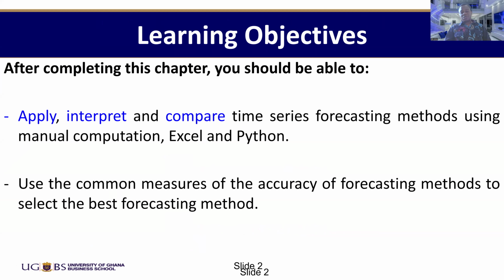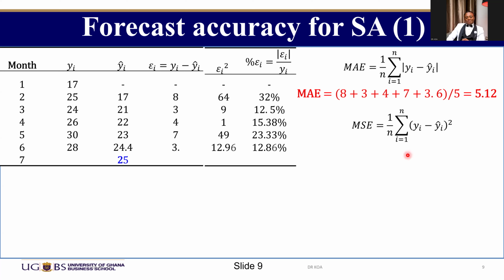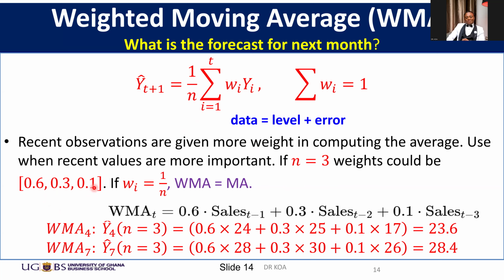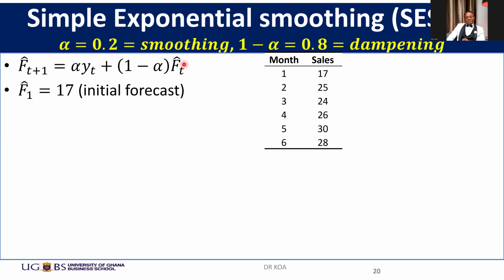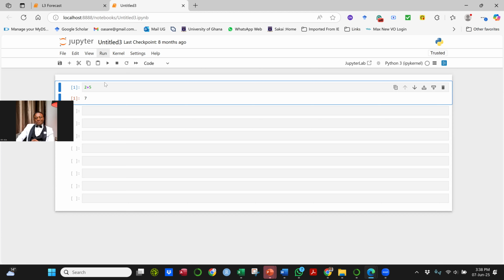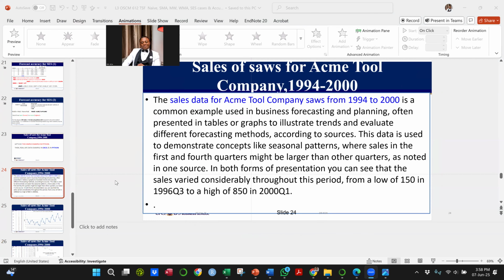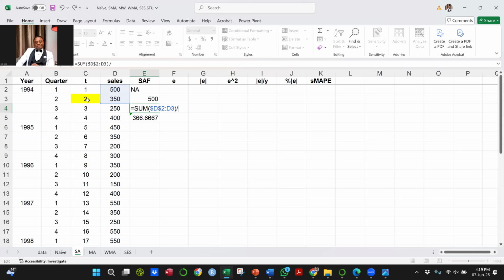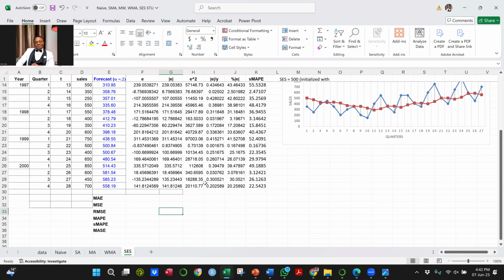L3 D Forecasting naive, SA, MA, WMA, SES, errors, patterns